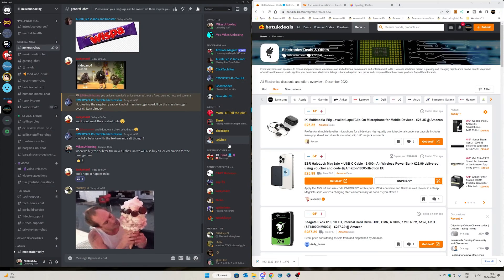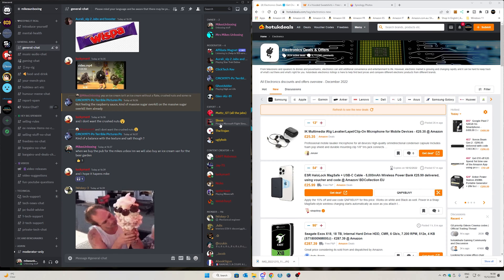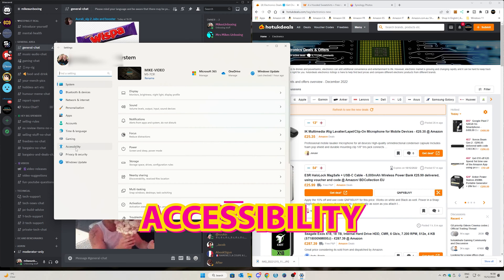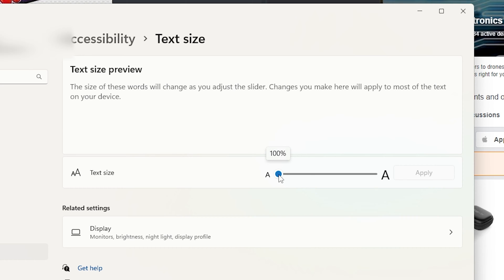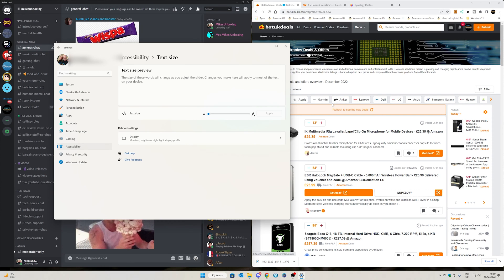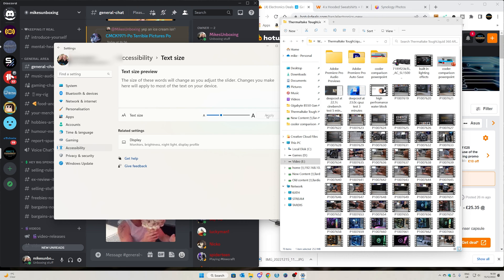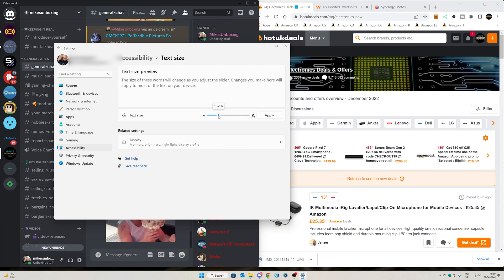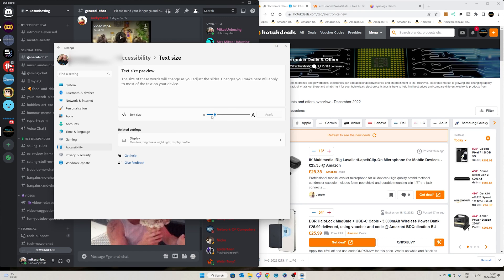How To Increase Windows Font Or Text Size Without Changing Screen Resolution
How to Increase Windows font or Text size without changing resolution!
Windows text size can often be too small and changing the screen resolution decreases the sharpness of the image, so why not try adjusting the font size in windows to make it easier to read but not lose any quality in the image.

Windows accessibility has improved a lot recently and gives you a lot of freedom to create a better user experience in just a few clicks.